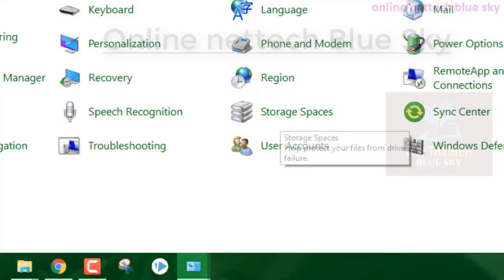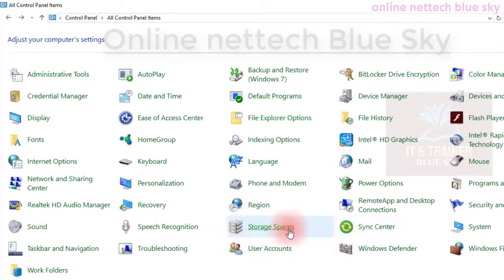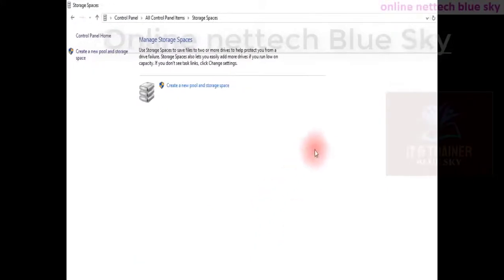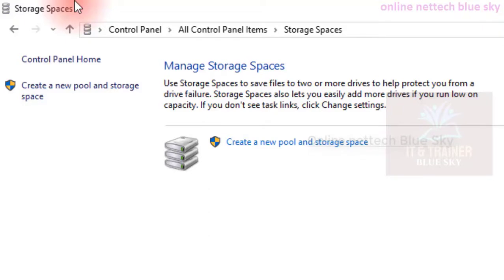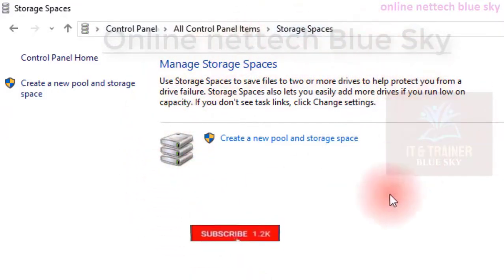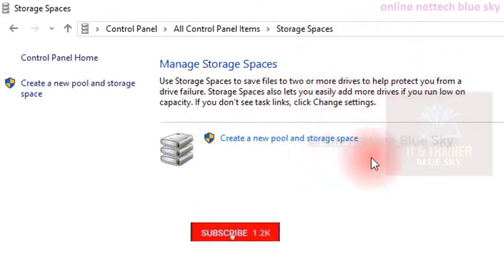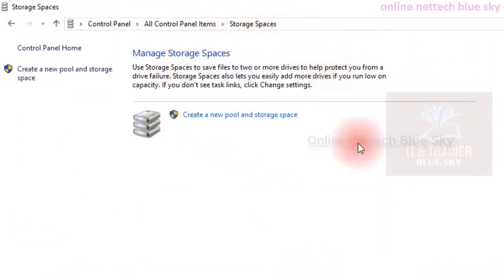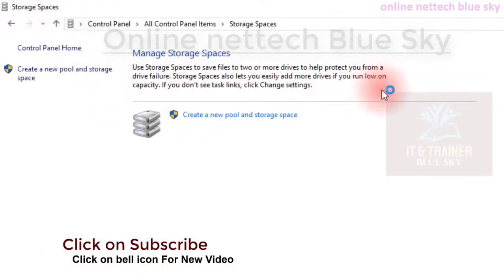Storage Spaces | what is storage spaces | control panel part - 102 | control panel option | window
Visit My Playlist Videos All Cources Free